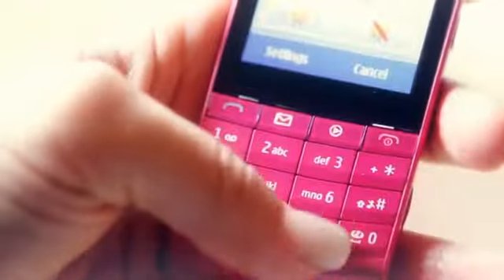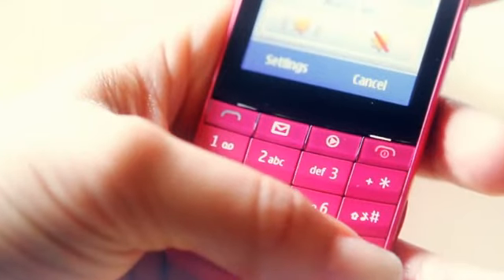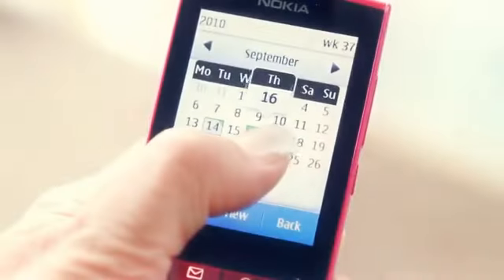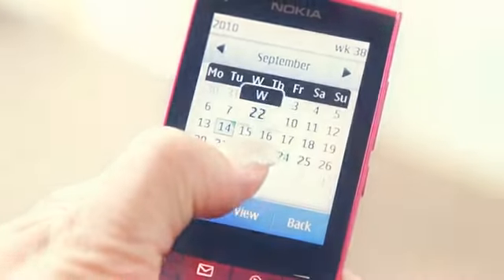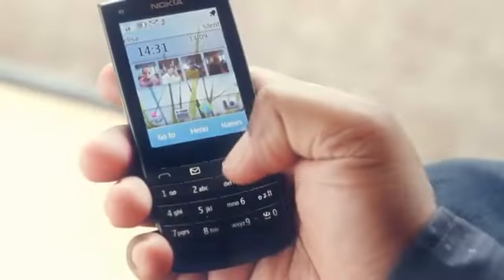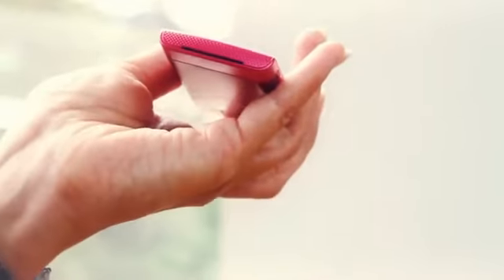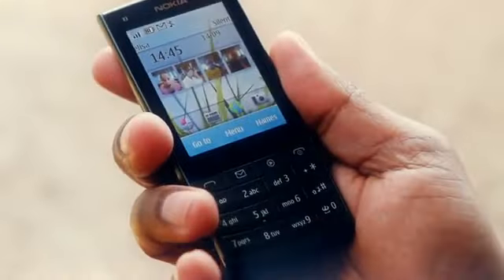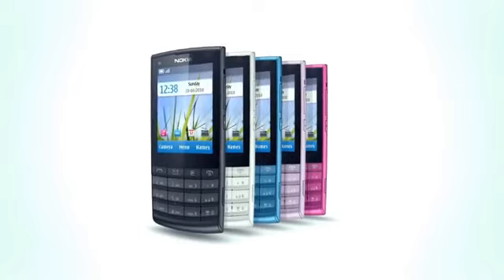Nokia X3, Nokia X3-02, Nokia X3-02 Touch and Type Video